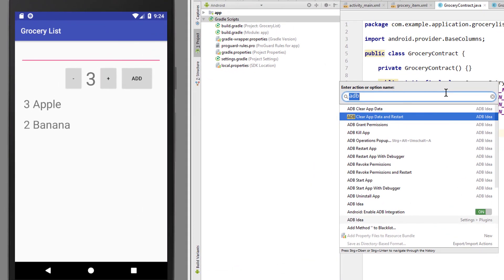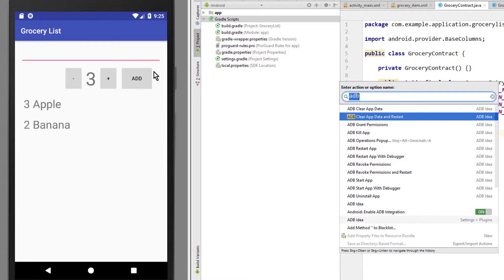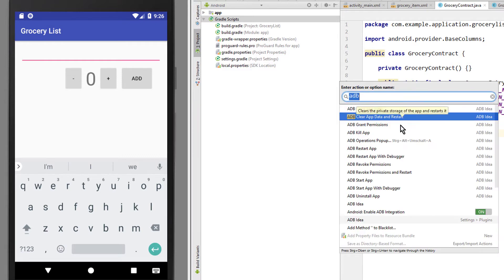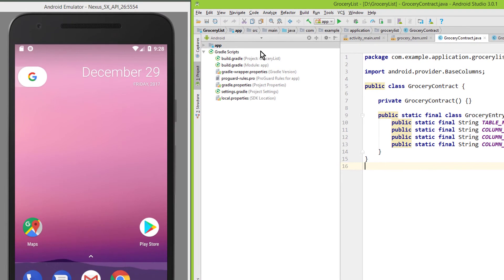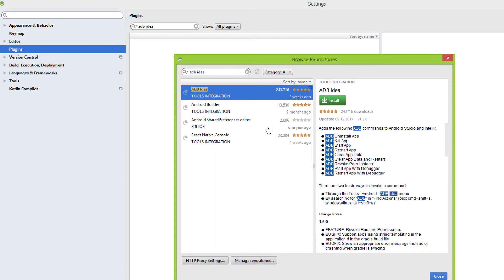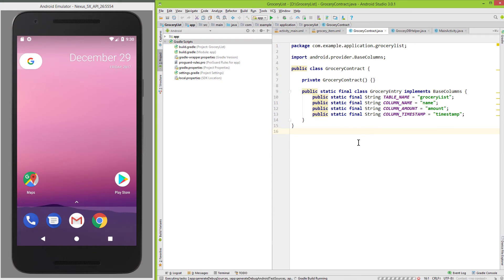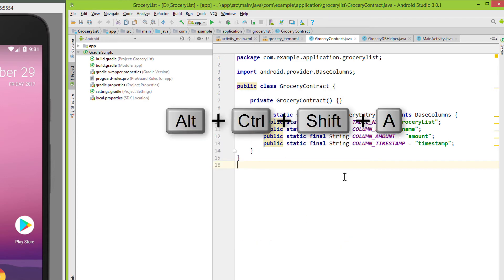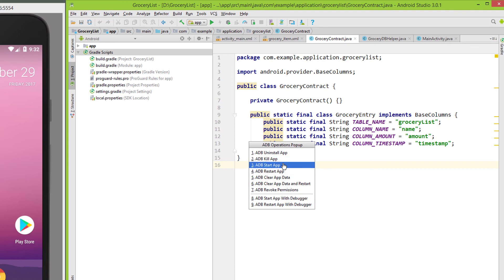Quickly Reset the App Data (and more) with ADB Idea - Android Studio Tutorial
In this video we will learn about ADB Idea - an Android Studio plugin which allows shortcuts for different emulator functionalities that are usually very time consuming, like resetting our app data, uninstalling our app or starting the debugger.